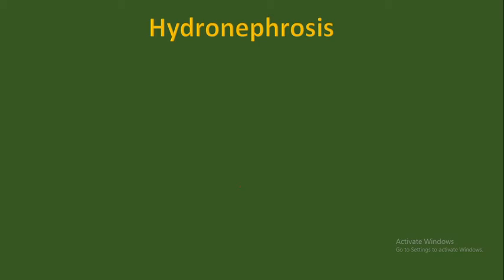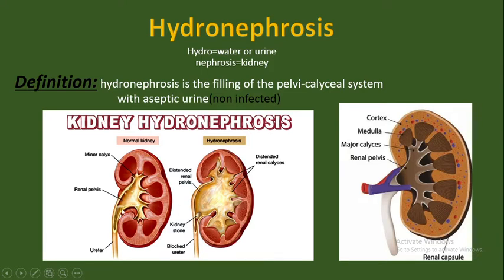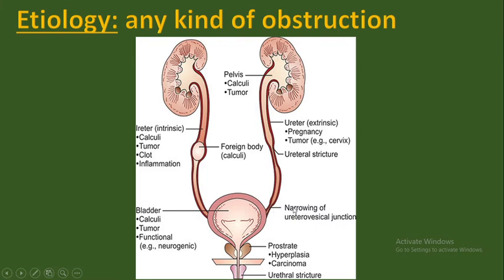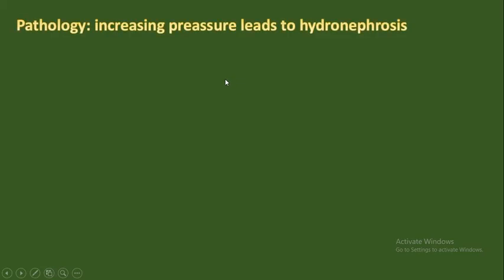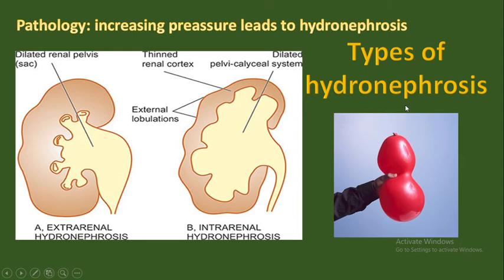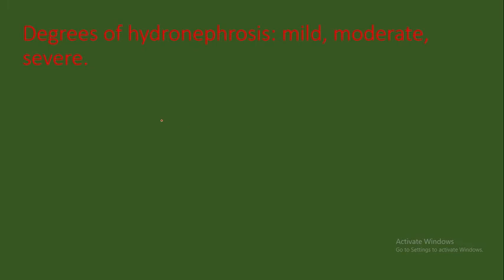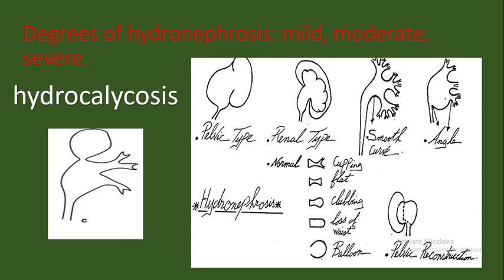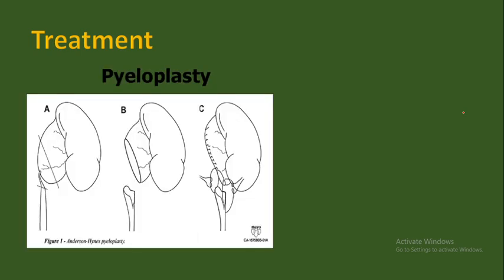Hydronephrosis( Definition, causes and etiology, pathology, types, diagnosis, treatment).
Salam Alaykom. I hope you will like the video . any questions you want just put in a comment dear friends. Goodluck.